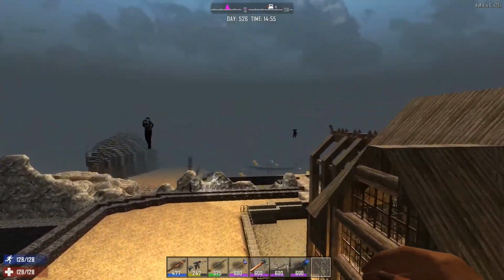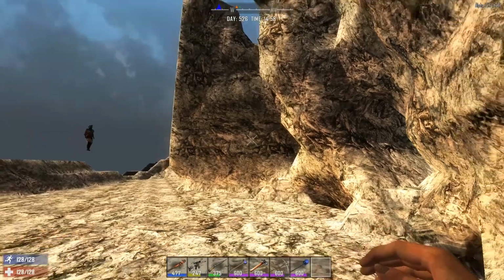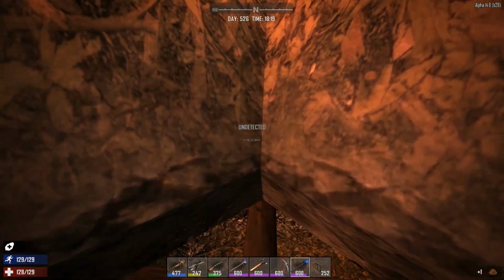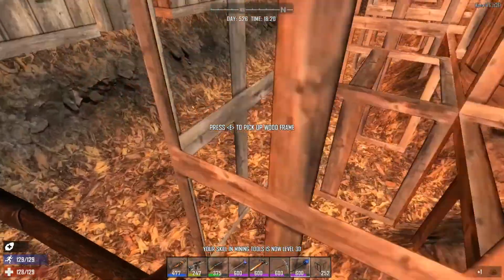Broken Ankle | 7 Days to Die Multiplayer | Alpha 14 - Ep. 15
7 Days to Die - Alpha 14 Multiplayer with the Broken Ankle crew!

→Me (Psst.. you're already here)

for the latest news, releases, and schedule updates!